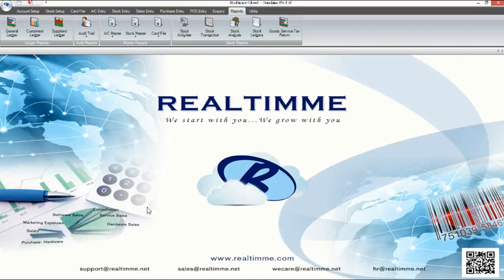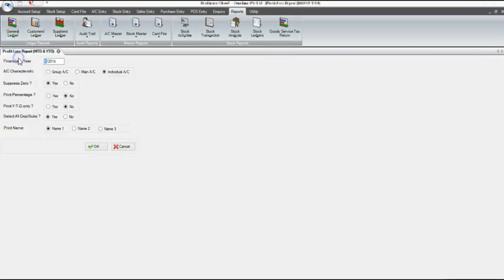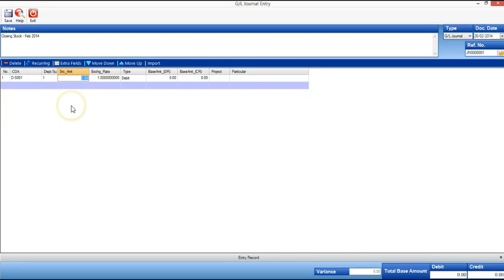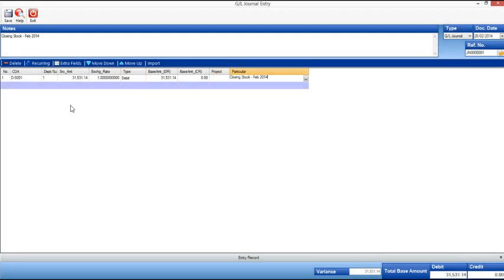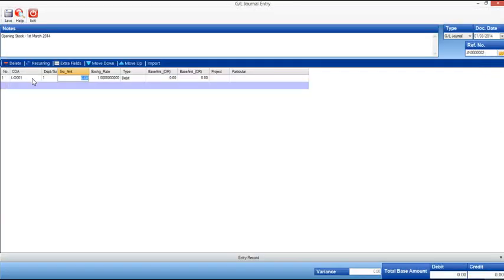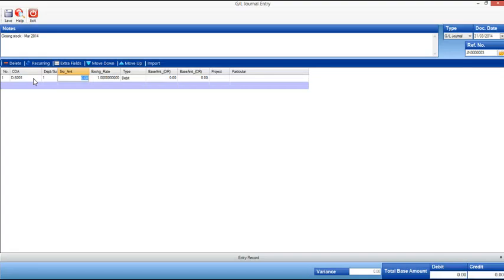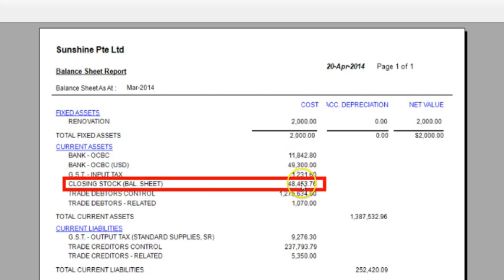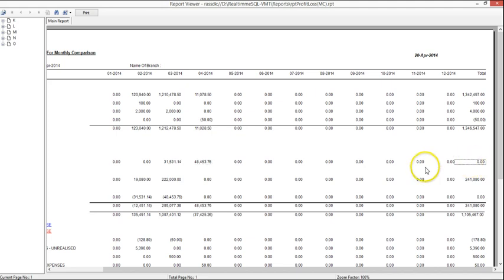Realtimme Cloud: Closing Stock GL Journal